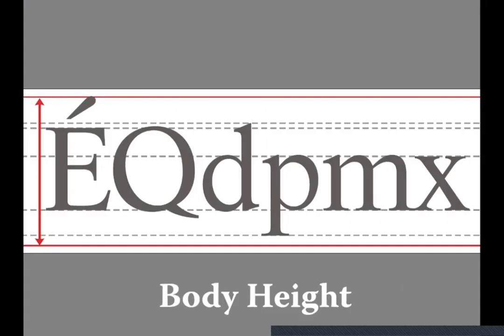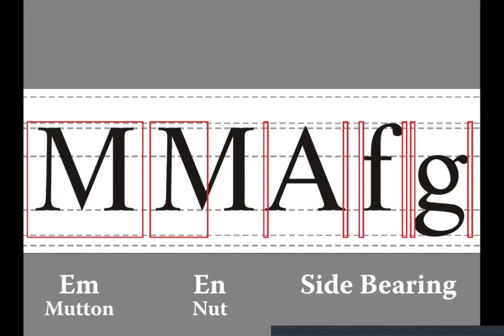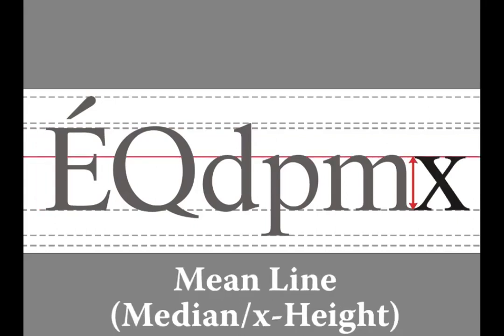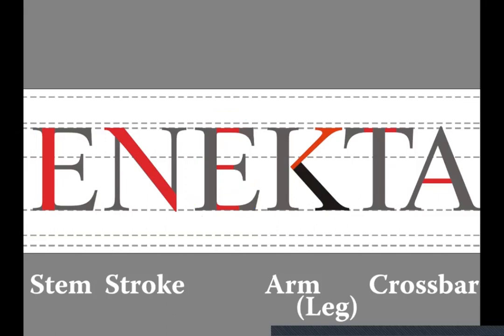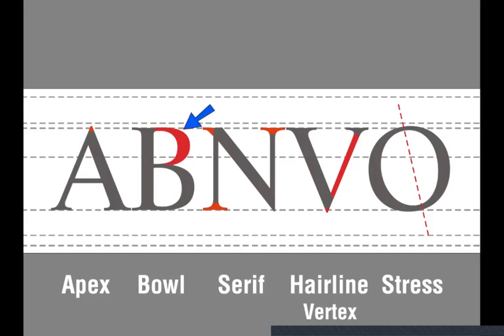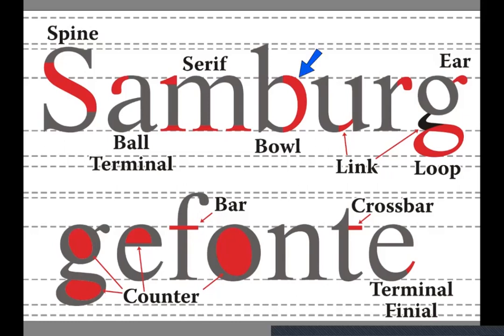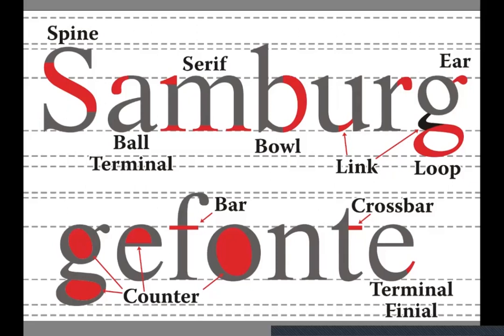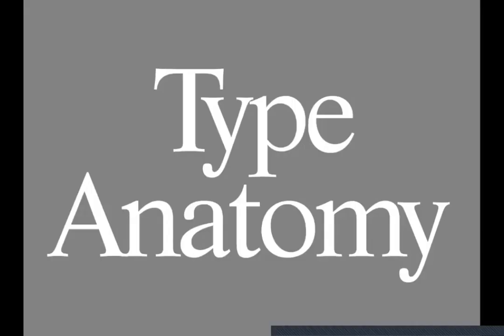Type Anatomy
Knowledge of the basic parts of letterforms (glyphs) and the terminology of old-school letterpress printings is essential to understanding how we talk about type, and the meaning of various type controls in Adobe® InDesign®.

From a series of college-level lectures on typography terminology and type controls in Adobe® InDesign®.